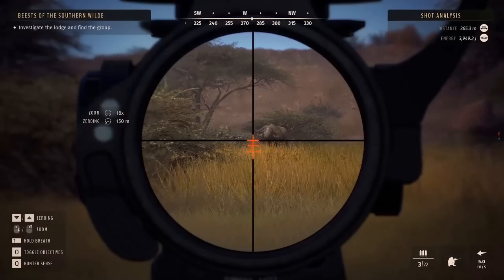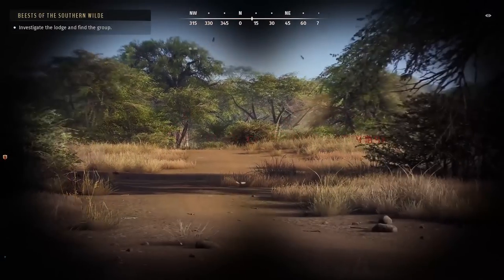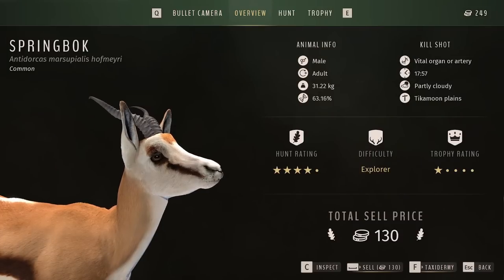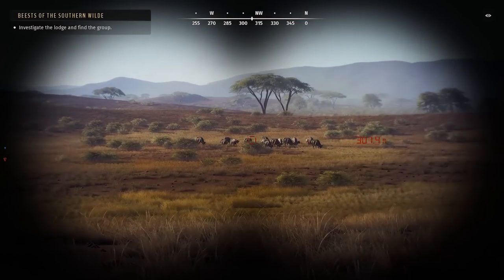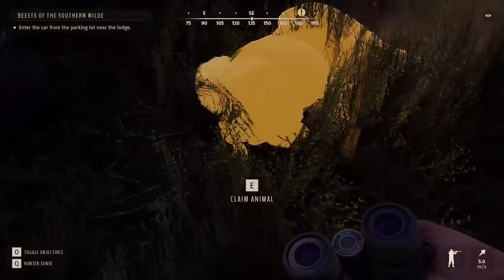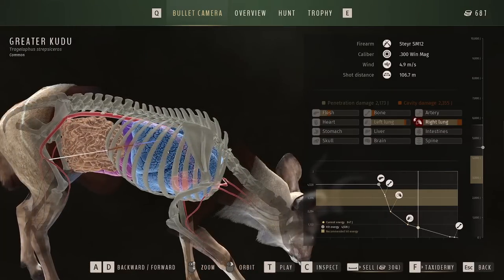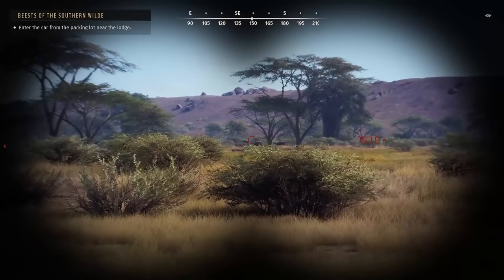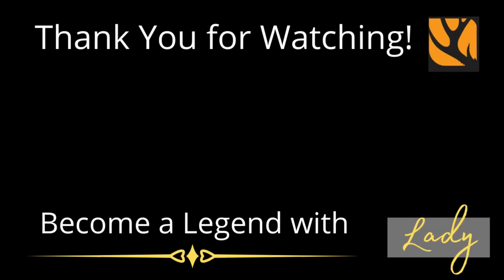FIRST HUNT in AFRICA!!! Tikamoon Plains is NOW OUT for Way of the Hunter!!!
Tikamoon Plains in Africa comes to Way of the Hunter today, August 11, 2023!  I have had the honour of playing it in early access and today we are going to go on our very first hunt in Tikamoon Plains and Try to hunt as many new species as we can!